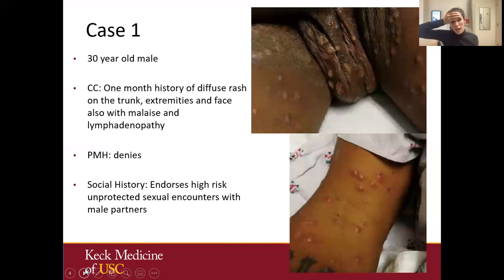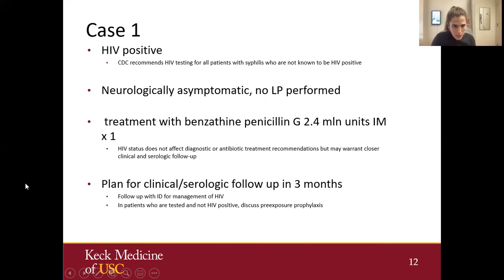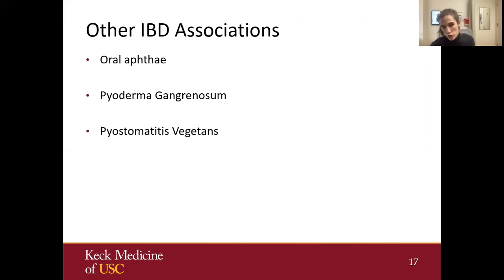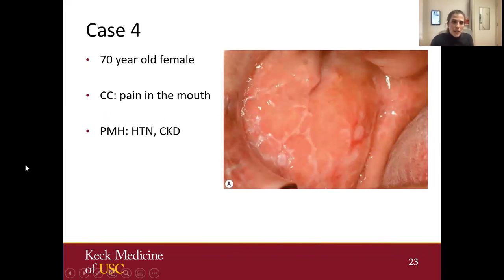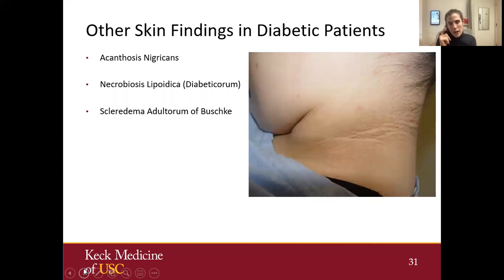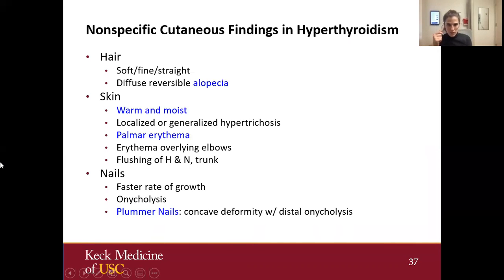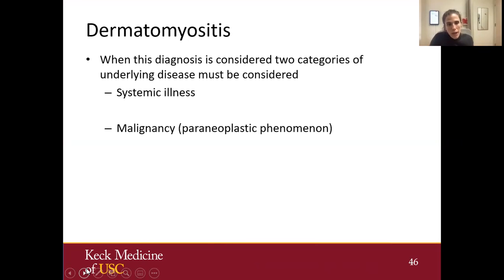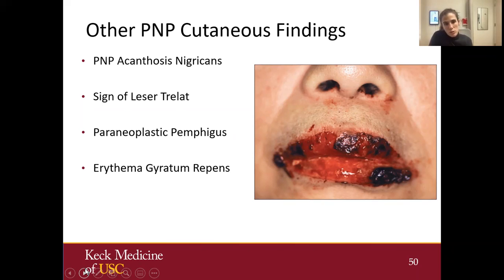11.18 Clinical Conference Series|Derm Manifestations of Systemic Disease - Dr.Ashley Crew